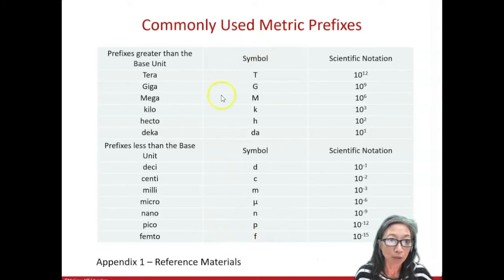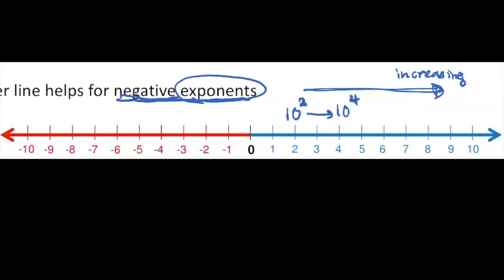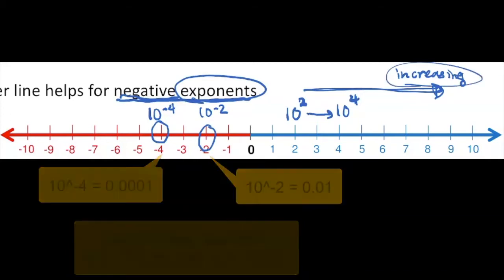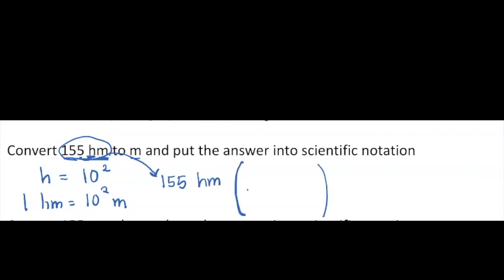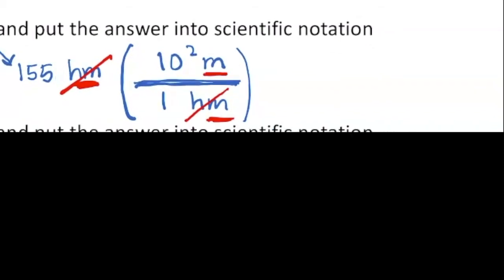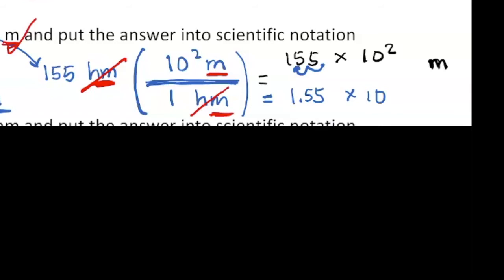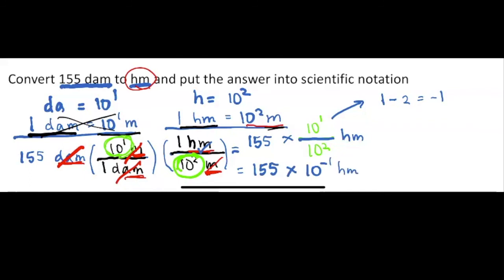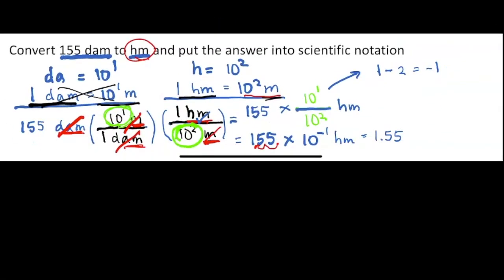Metric Prefix Conversions with Scientific Notation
1.2 Lecture